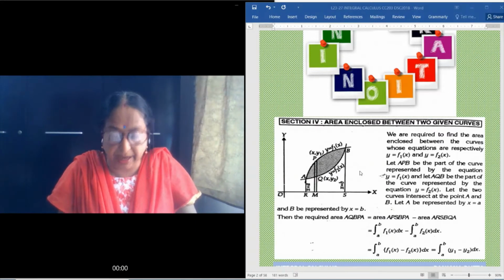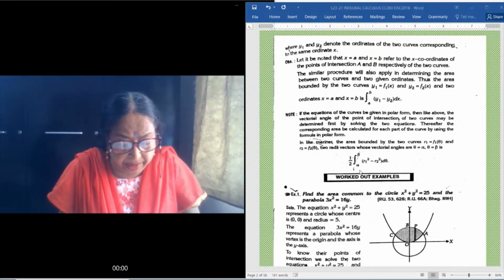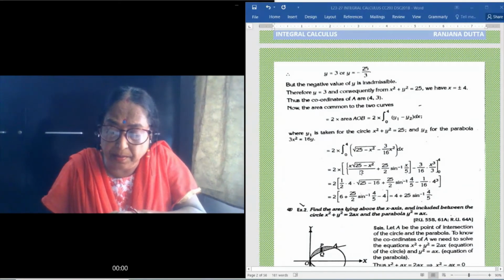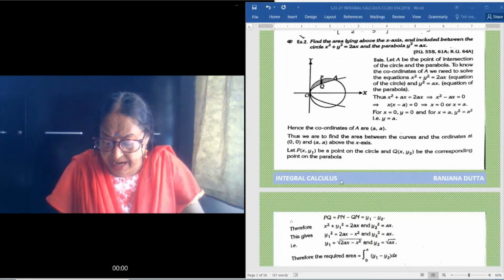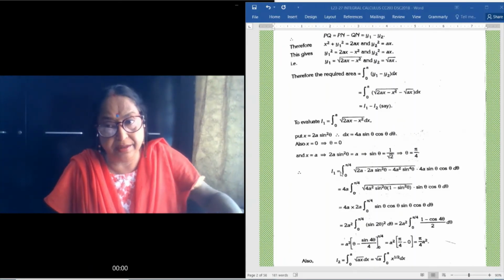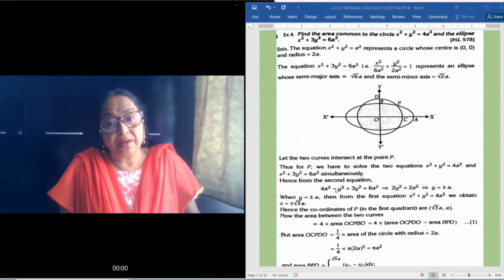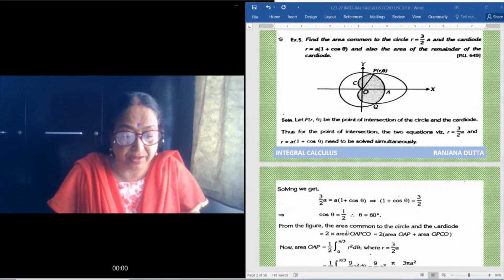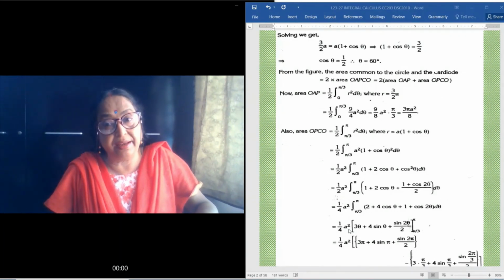Lec23 INTEGRAL CALCULUS for Sem 2 by RANJANA DUTTA